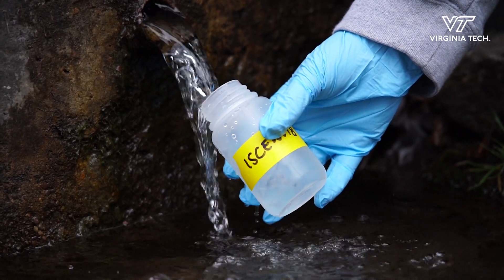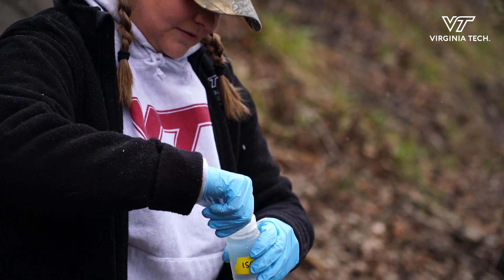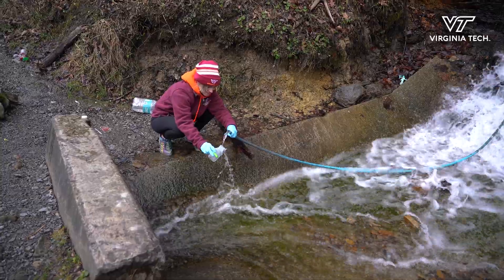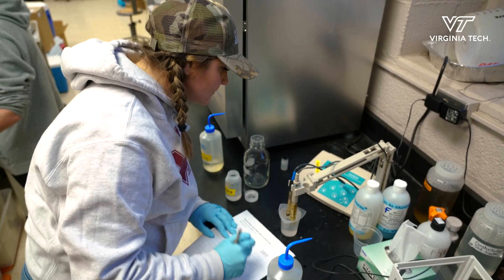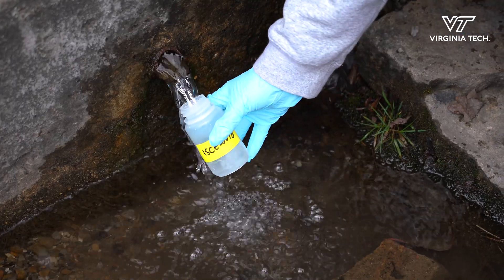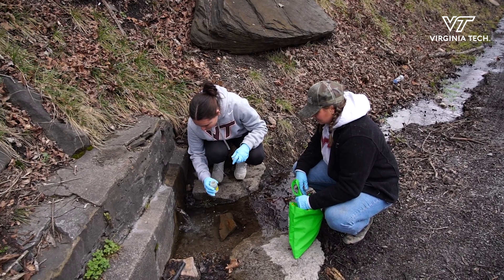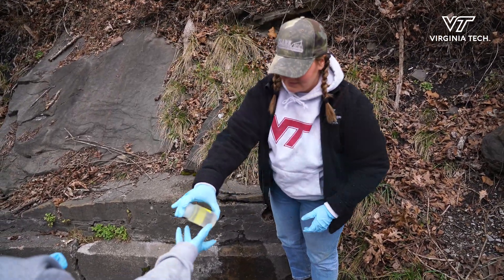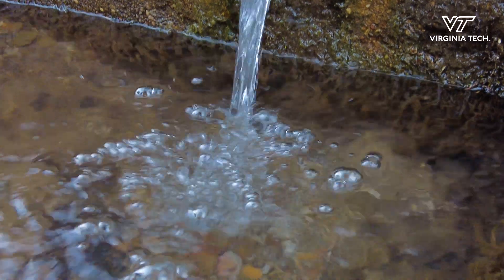Testing water quality in the springs of rural Appalachia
Leigh-Anne Krometis, Associate Professor of Biological Systems Engineering, and her team are testing the water of local springs in Welch, WV. Welch is located in McDowell County, one of the 8th poorest counties in the United States.